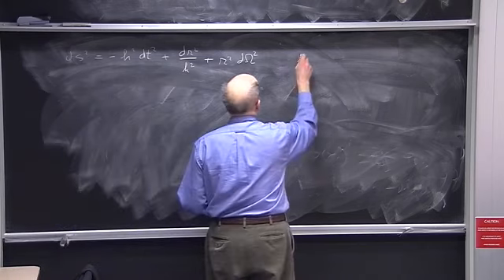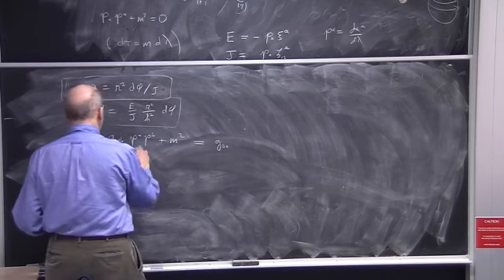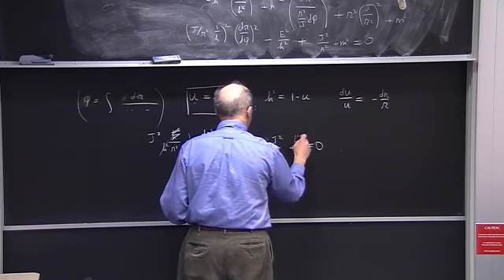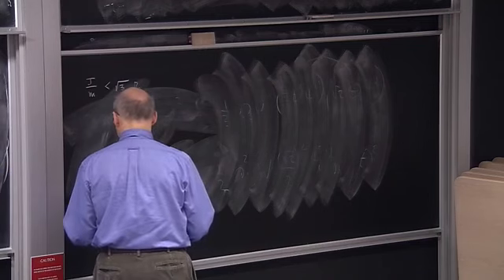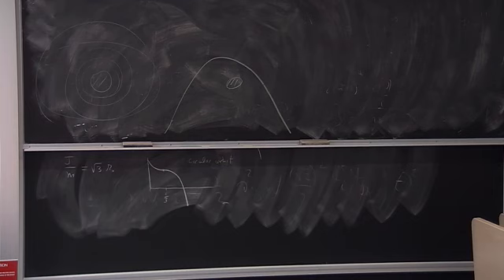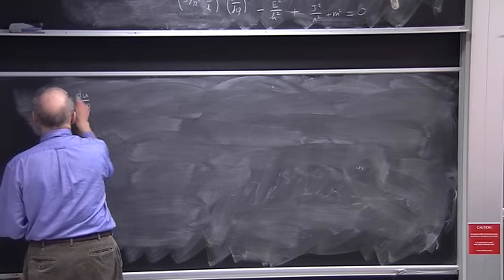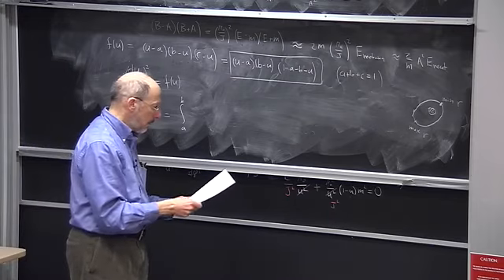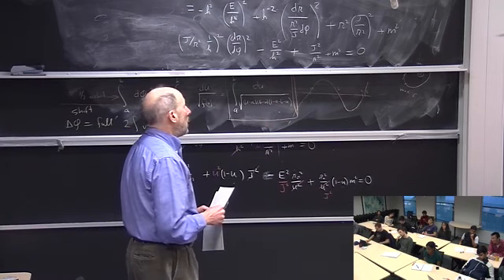Advanced General Relativity - Lecture 20